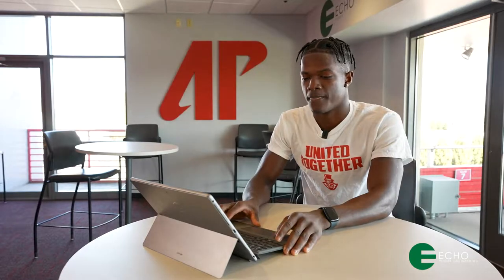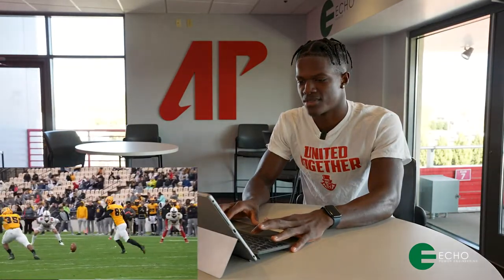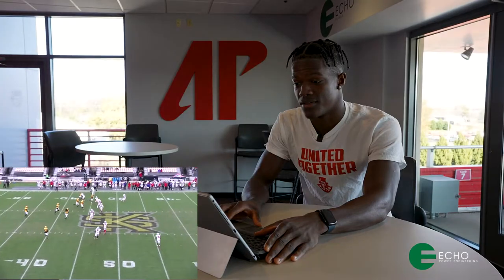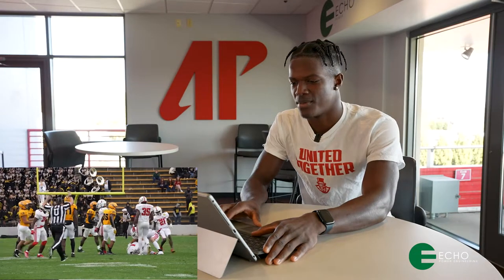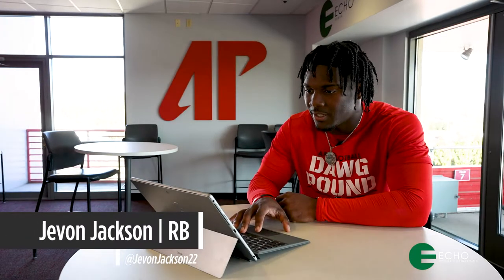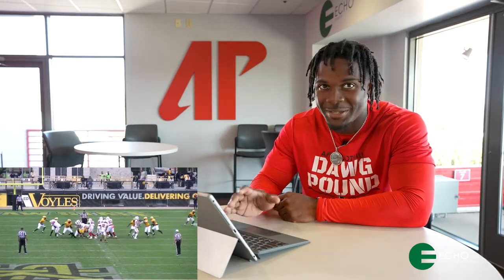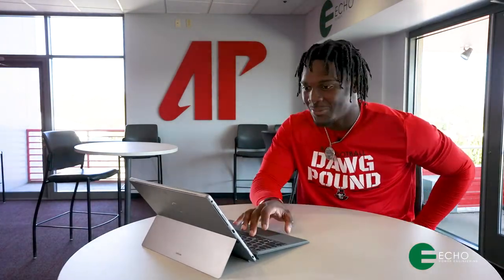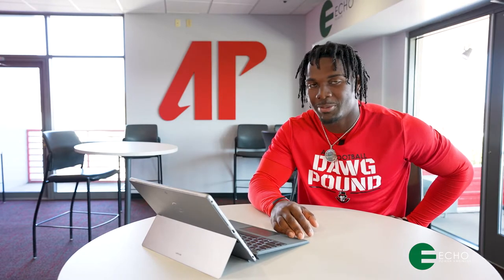Inside the Film Room | AllState Team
Episode 11:2

"Allstate" member Trey Goodman shows why he's a member of that team; RB Jevon Jackson rushes for more!